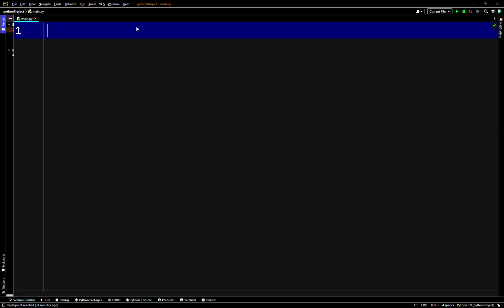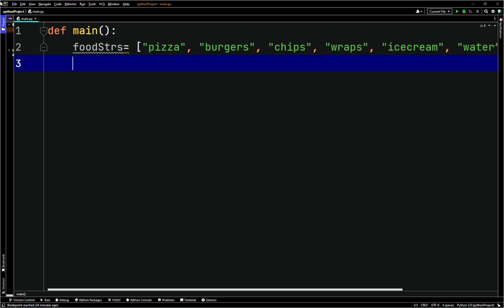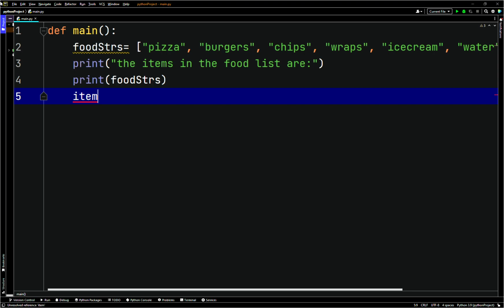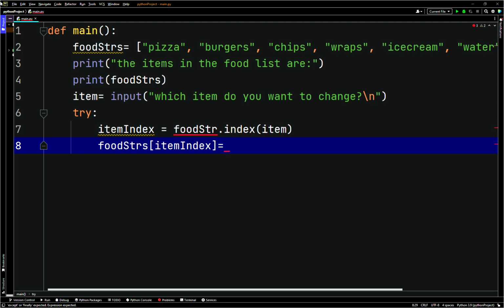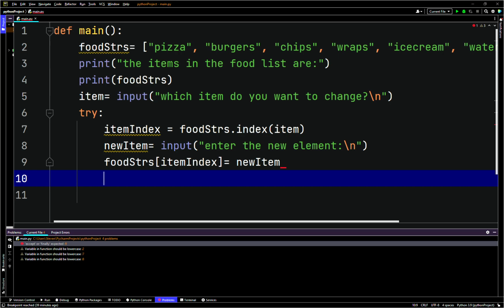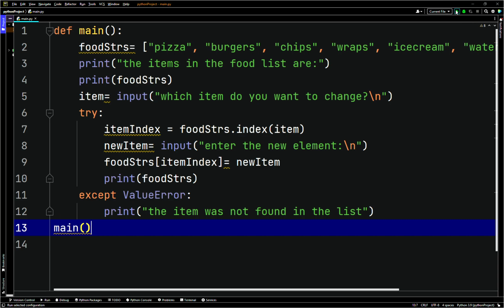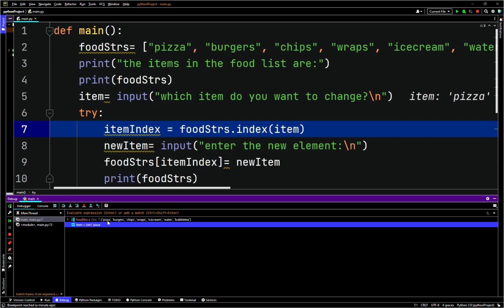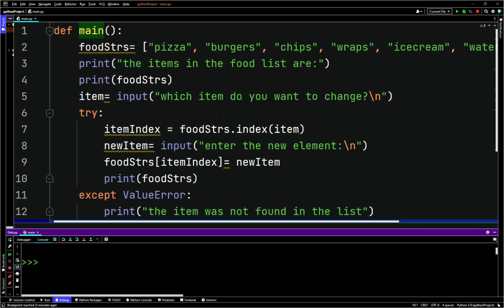Python Lists - index Method